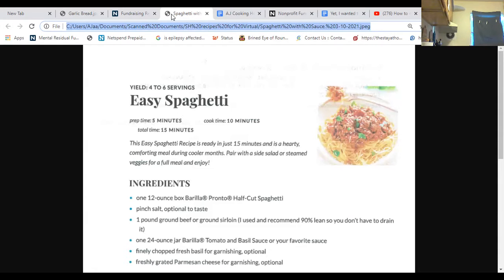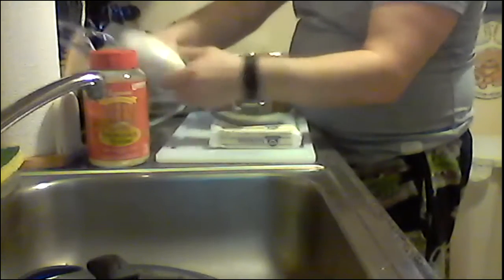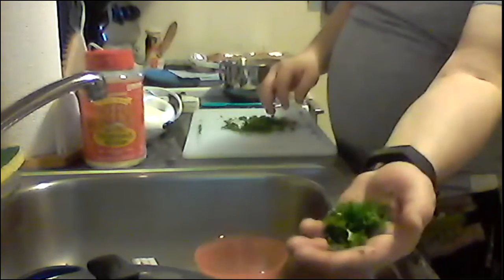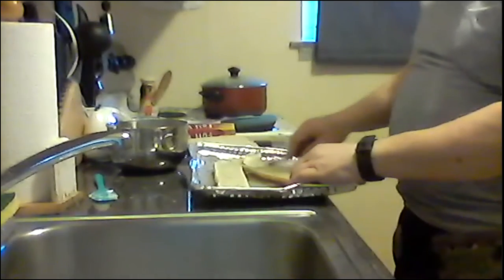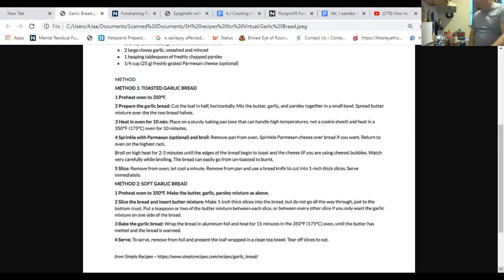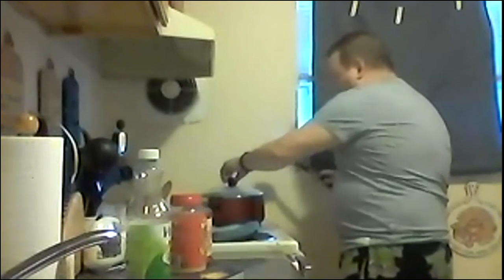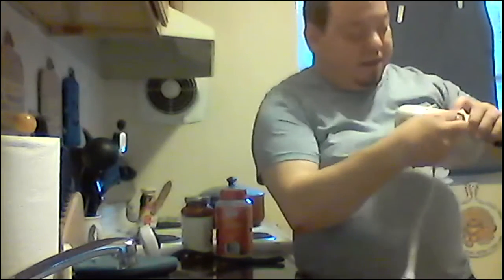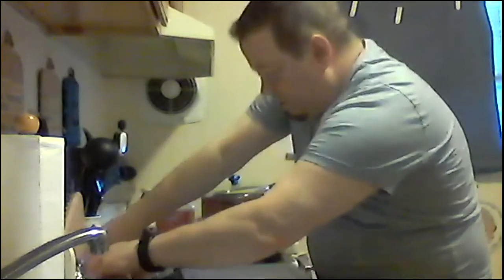SH Spaghetti with Homemade Garlic Bread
Next week how to make  Cake - Pops
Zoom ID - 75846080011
Passcode if needed - 304126
When on the Zoom Home Page sect from drop down box,
                         Aj's Cooking Show